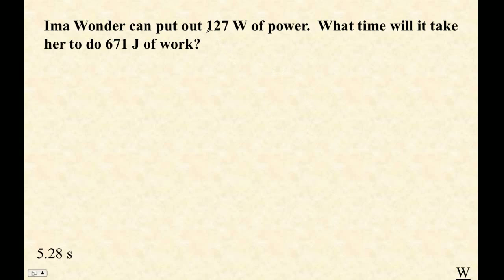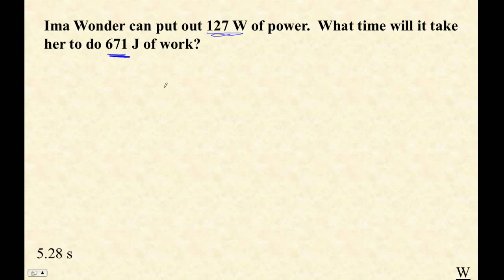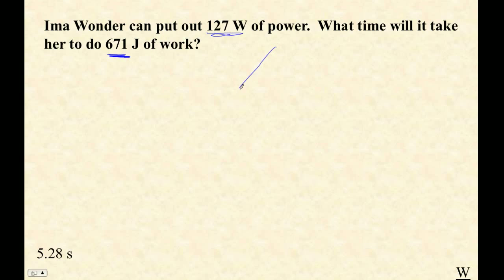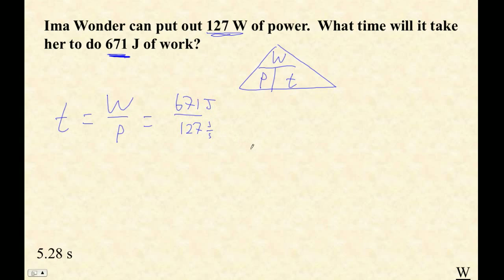HTPIB06H Power Example 2